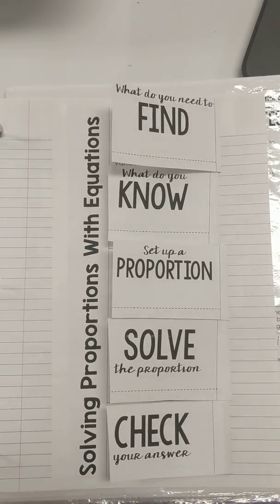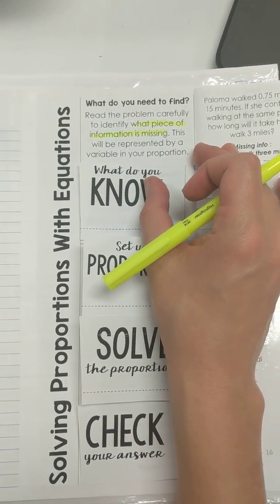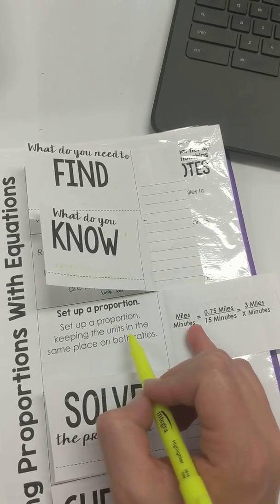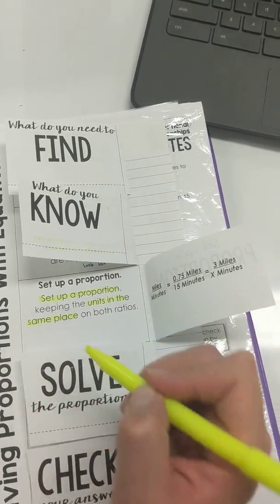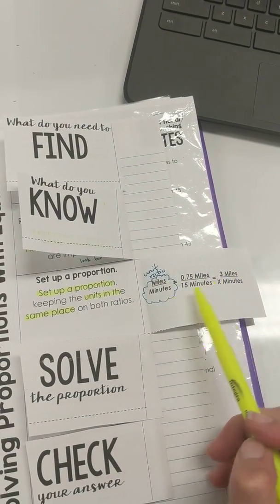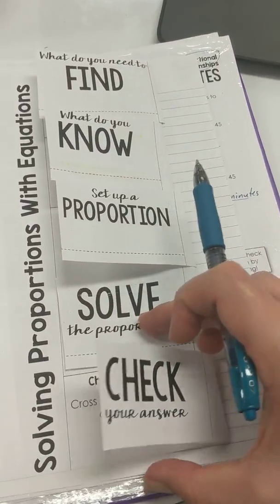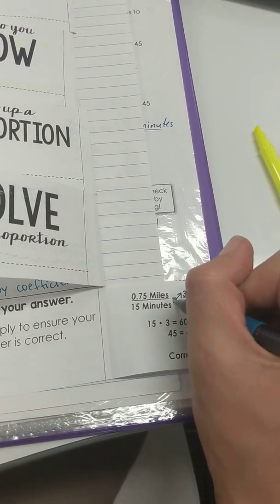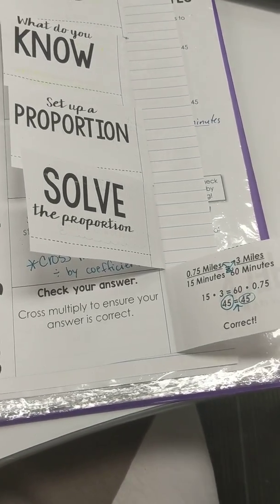Solving Proportions Foldable explanation